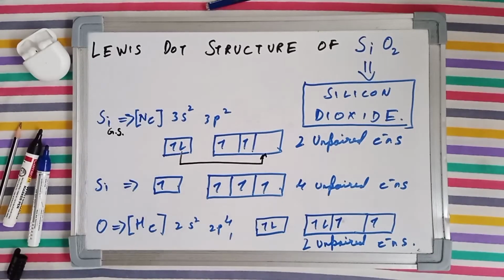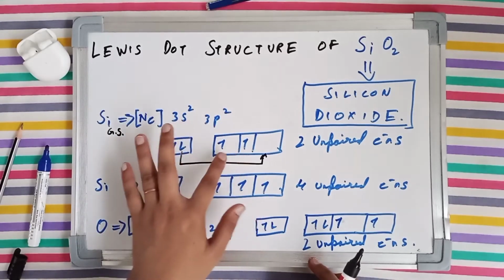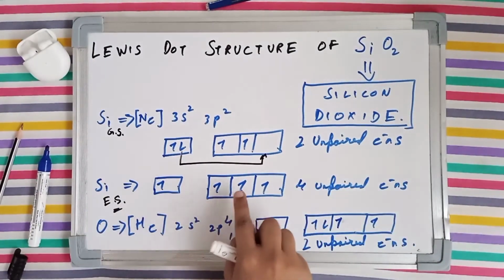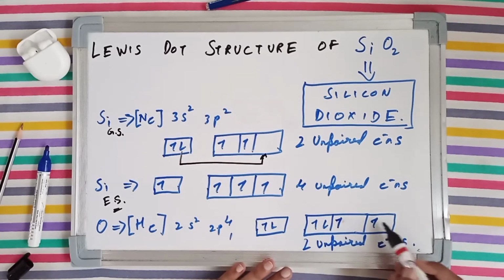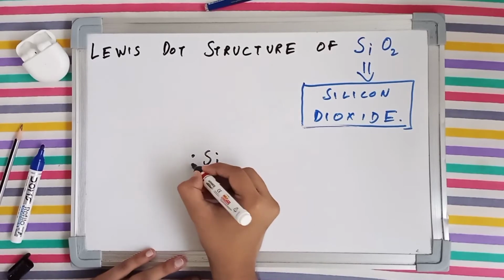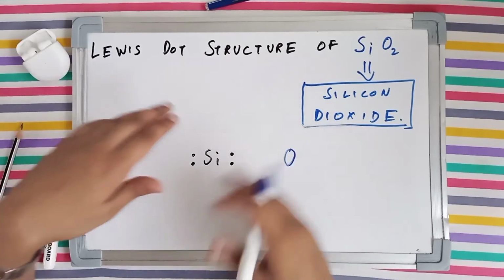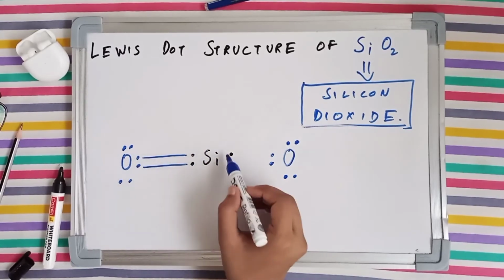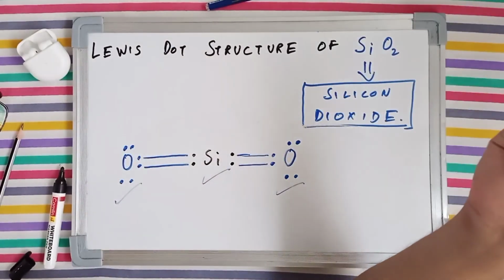Lewis structure of SiO2 | Structure of Silicon Dioxide | Hybridisation of SiO2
Lewis dot structure  and geometry of SiO2, known as silicon dioxide.